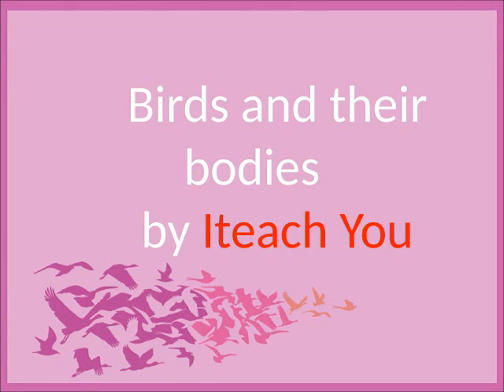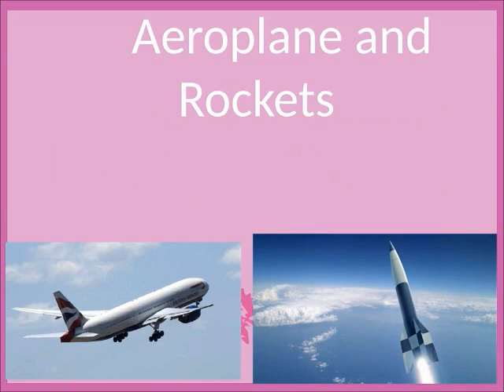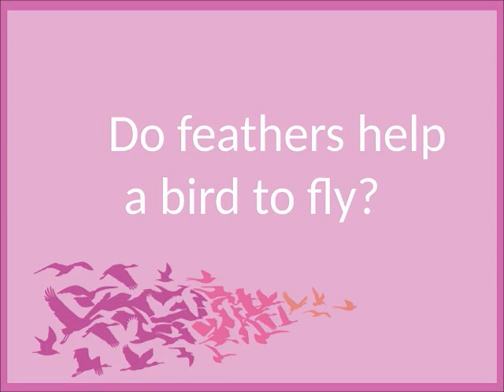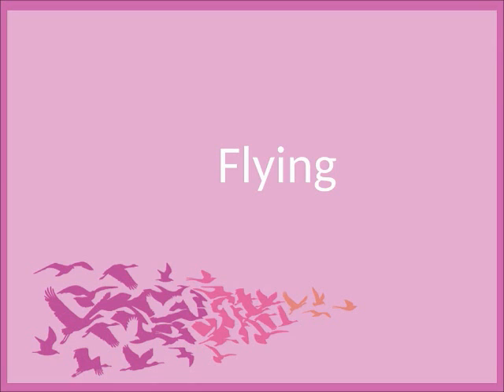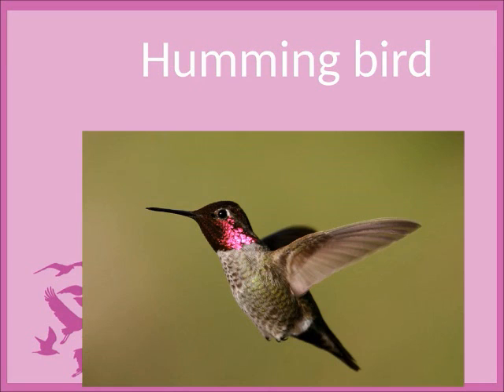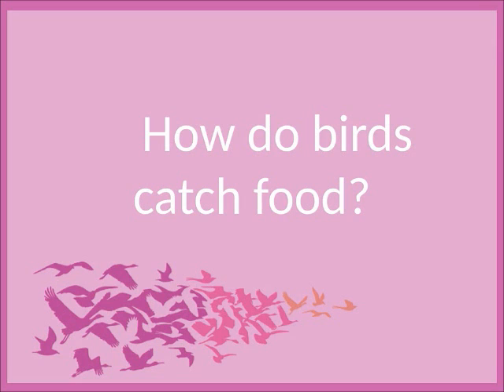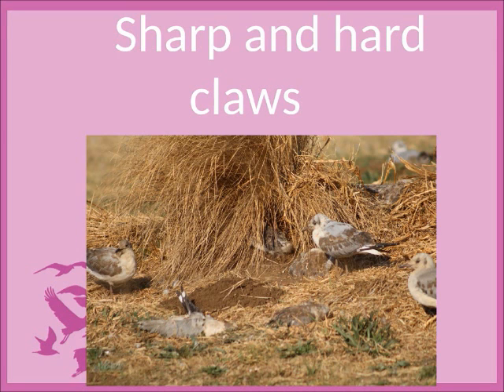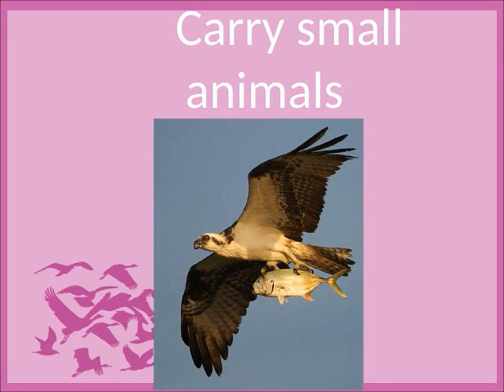Birds and their bodies-class3-Science-NSO,NSTSE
This video describes about birds and their bodies.How do a bird look and feathers of bird?How is the beak of birds classified?How is the feathers of the bird classified?What is the shape of the bird?How do birds fly?How is the feet of birds classified?How is the claws of the birds?